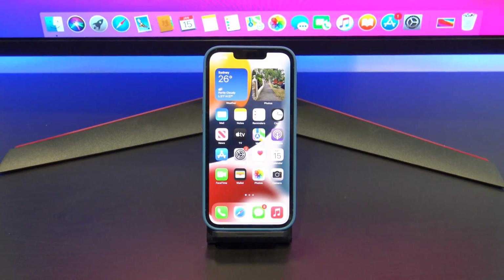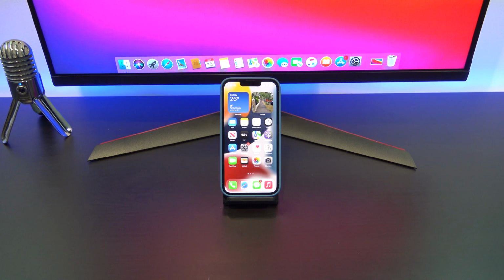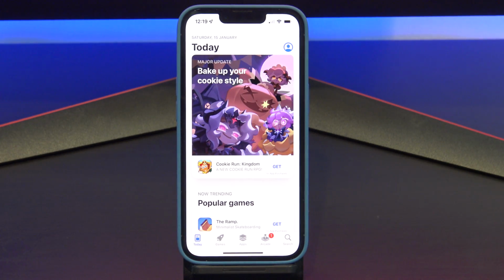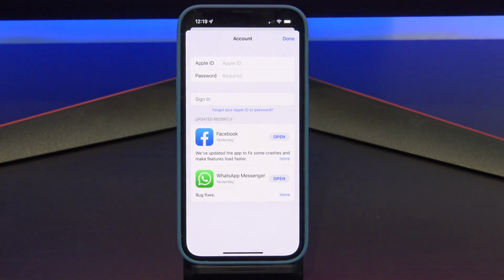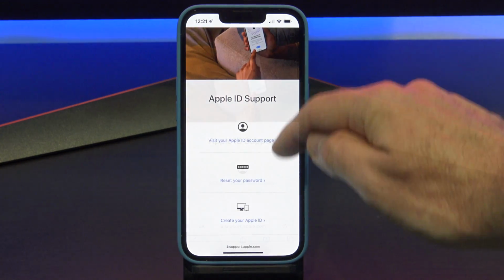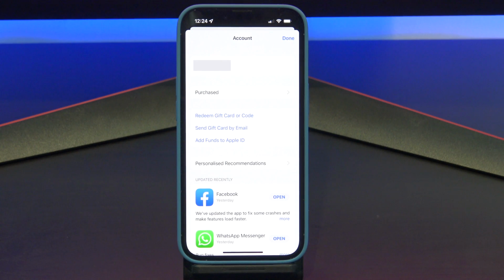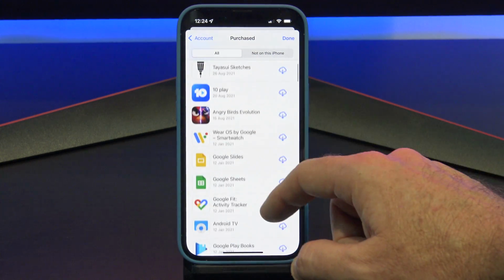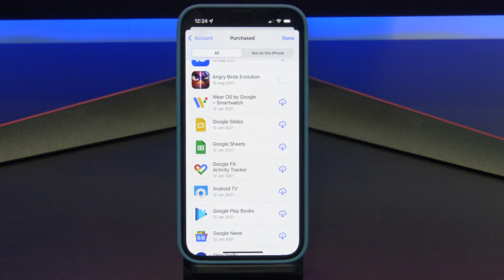How to find Purchase History on iPhone iPad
In this video we show you how to find Purchase History on iPhone iPad. Helpful if you want to know what apps you have previously purchased.

1. Introduction [0:00]
2. Where to find purchase history? [0:17]
3. Enter Apple ID [0:28]
4. Cant work out your Apple ID? [0:30]
5. Log into your App Store icon [0:46]
6. Tap on Purchased [1:00]
7. Installing Apps [1:02]
8. Wrap up [1:10]